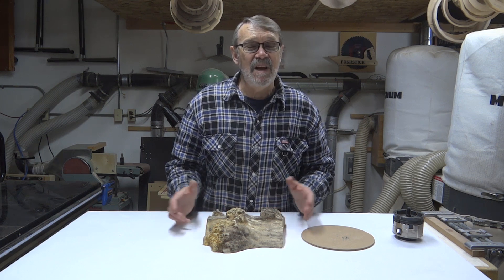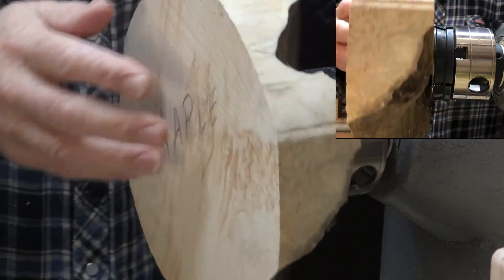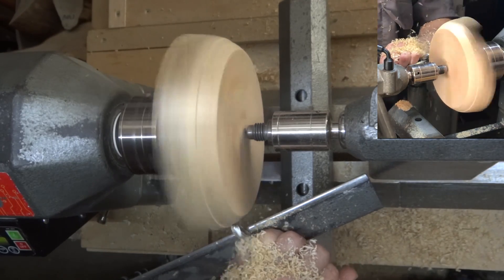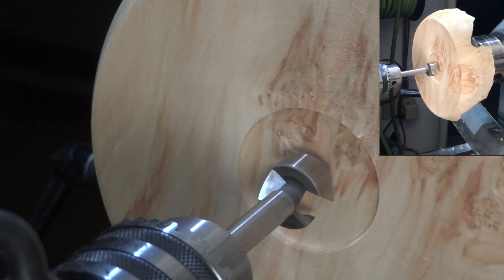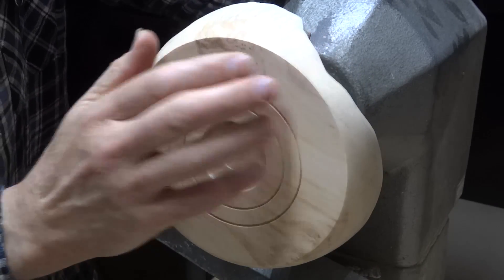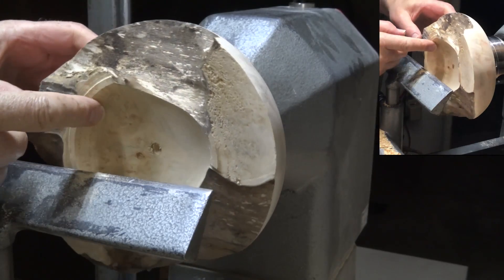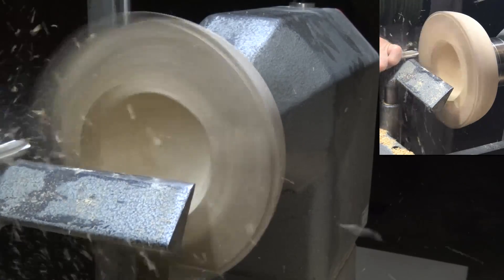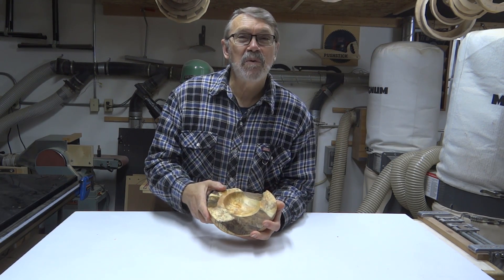Maple Burl Bowl Left Partly Natural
Turning a piece of Maple Burl that's been waiting in my shop for years.